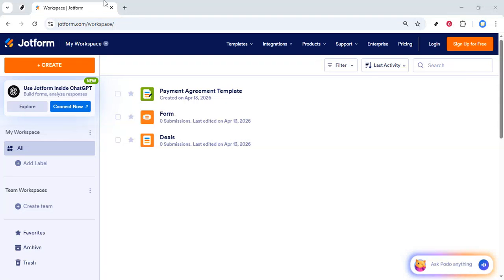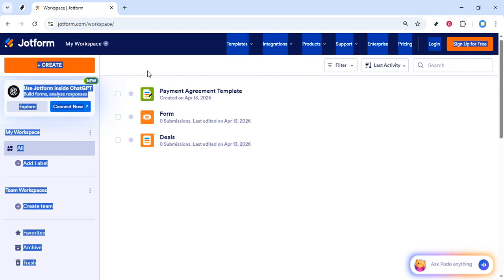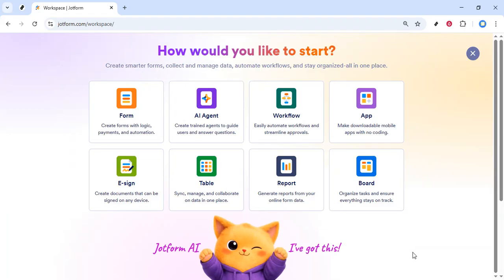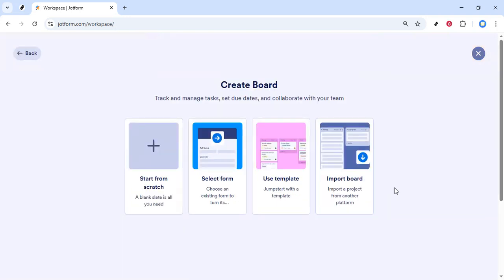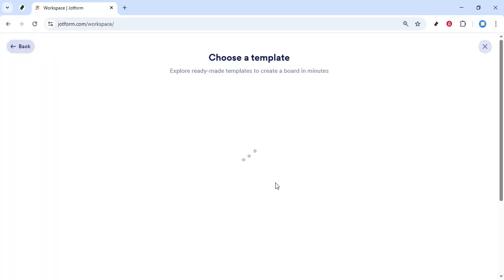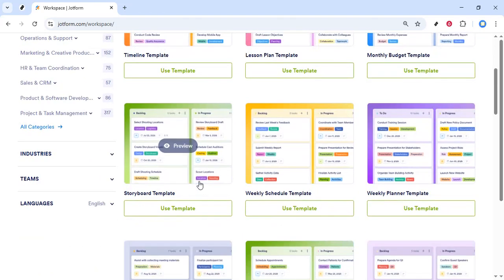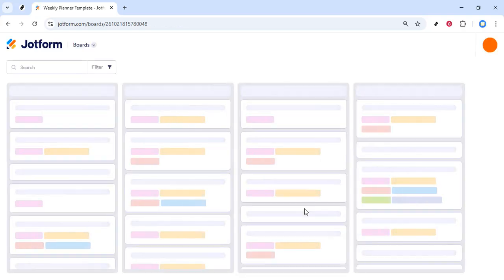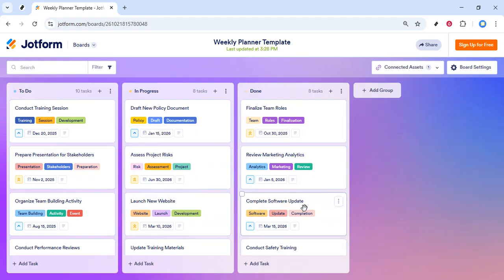How To Use Jotform Boards (Step by Step)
In this comprehensive tutorial, we will explore how to use Jotform Boards effectively for your projects. With its intuitive design and versatile features, Jotform Boards can significantly streamline your workflow and enhance collaboration within your team. This video walks you through the platform's functionalities, demonstrating how to set up boards, manage tasks, and utilize various customization options.

By the end of this session, you’ll gain the skills necessary to optimize your use of Jotform Boards for better productivity and organization. Watch till the end to learn best practices and unlock the full potential of this powerful tool.